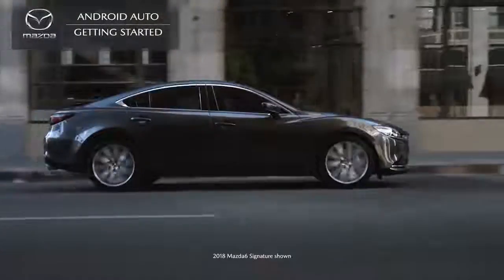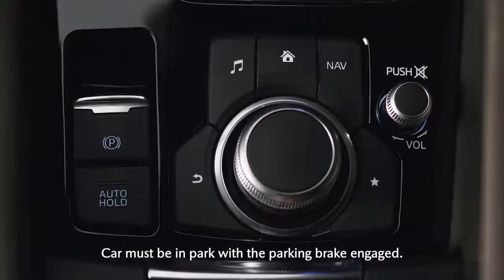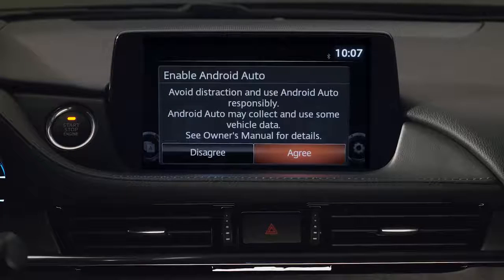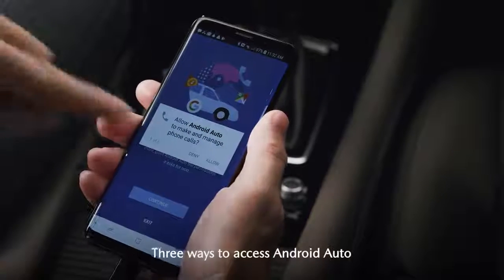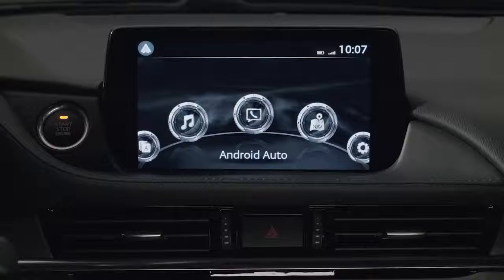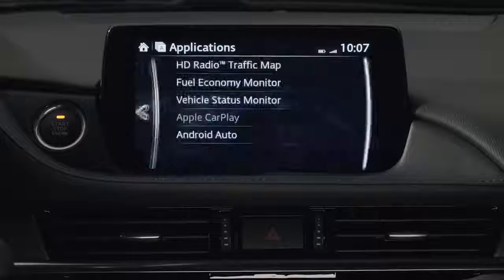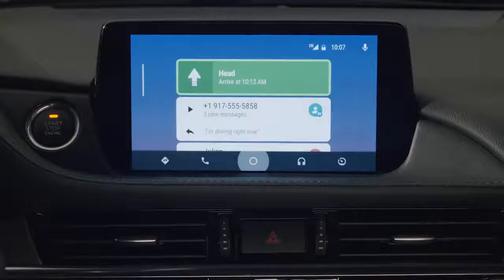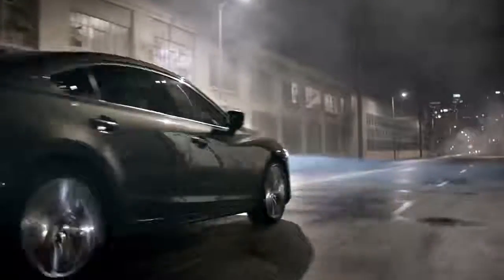Android auto getting started tutorial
How to connect Mazda Android auto tutorial